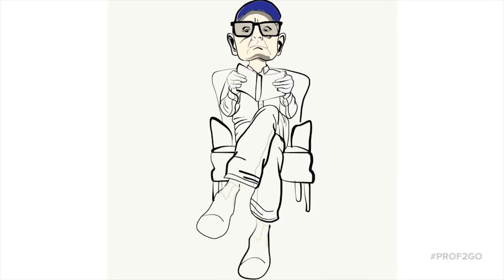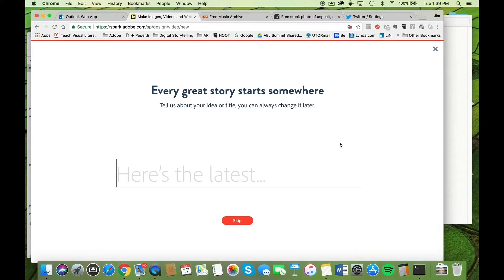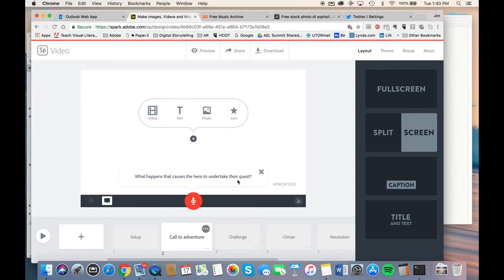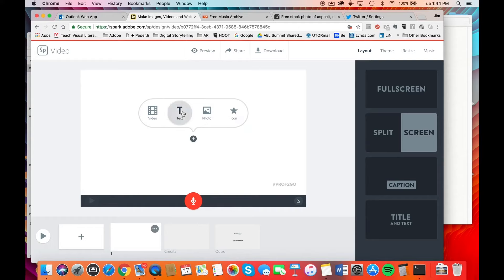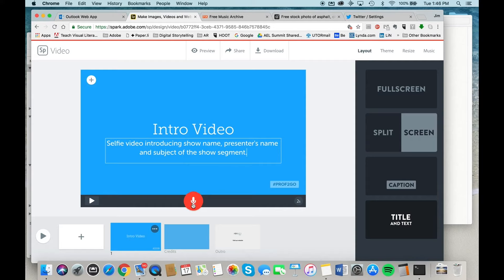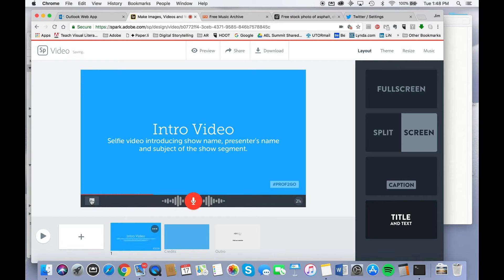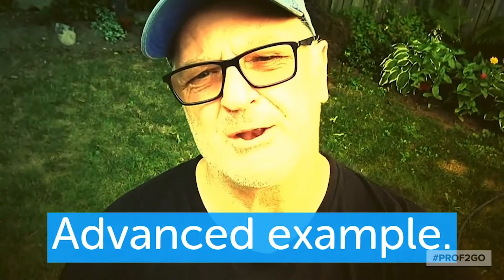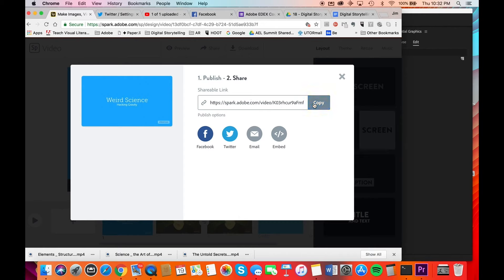Creating Custom Story Scaffolding for Spark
This lesson shows educators how to create custom story scaffolds to help guide students through the process of telling a digital story using the Adobe Spark Video platform. It uses a mock science project as its point of reference.